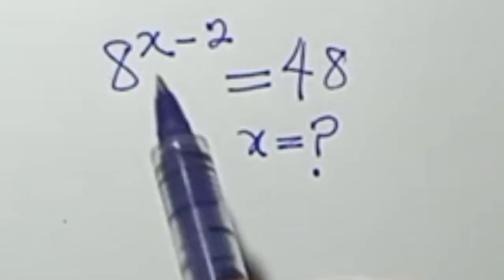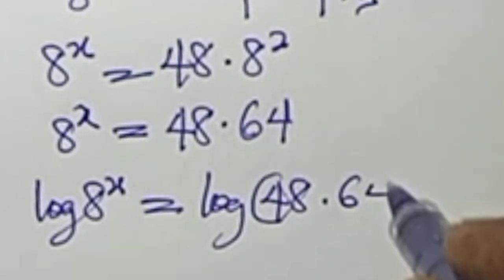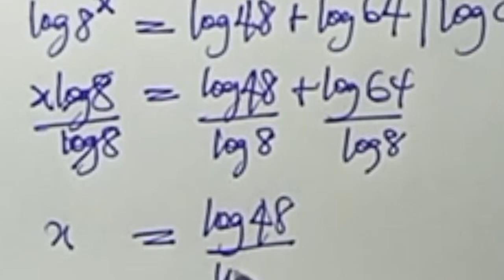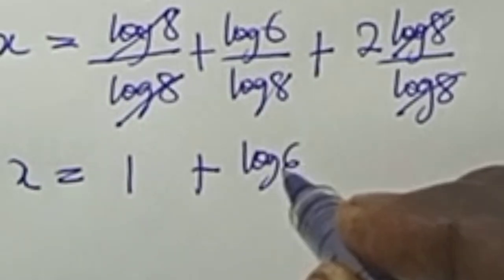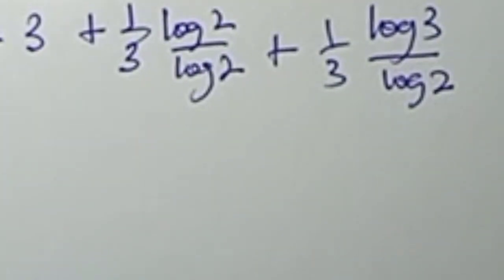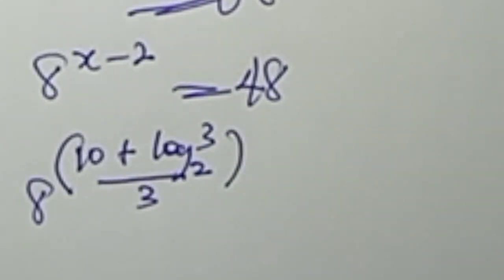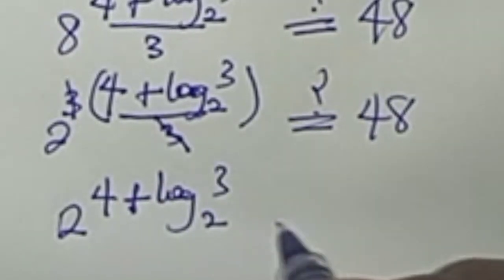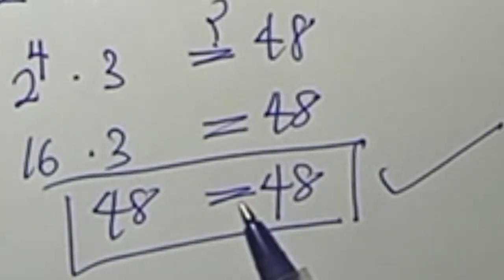German Math Olympiad Challenge | Can You Solve This Problem?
Can you solve this tricky German Math Olympiad problem? 🇩🇪 In this video, we present a challenging algebra Olympiad question and guide you through the full step-by-step solution.

This type of problem often appears in Math Olympiads, AMC, SAT, and other competitive exams. Solving it will test your algebra knowledge, logical reasoning, and problem-solving strategies.

📘 What you’ll learn in this video:
✔️ How to approach Olympiad-style math problems
✔️ Step-by-step explanation of the German Olympiad question
✔️ Problem-solving techniques for advanced algebra questions
✔️ Tips to prepare for Math Olympiads, IMO, and competitive math exams

If you’re preparing for Olympiads, SAT, AMC, or international competitions, this problem will sharpen your skills and boost your confidence.

🔥 Try solving it yourself before watching the full explanation — can you get the correct answer?